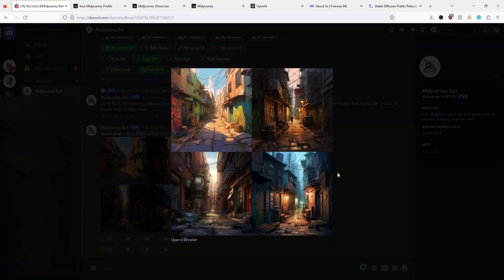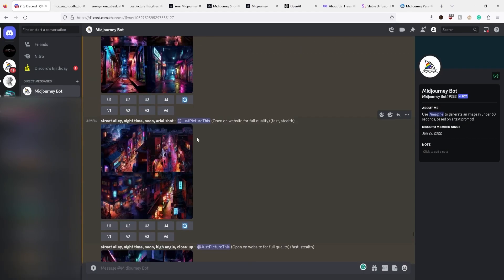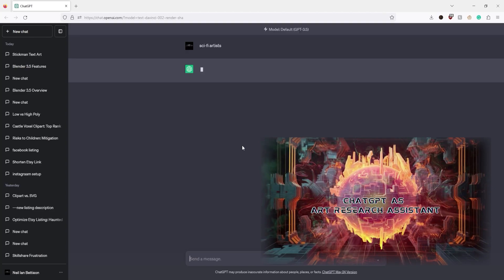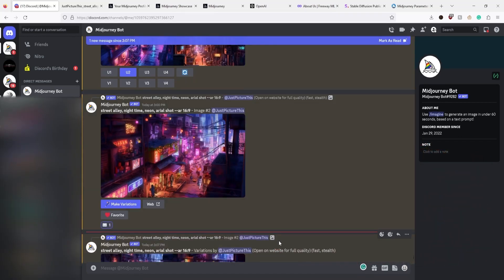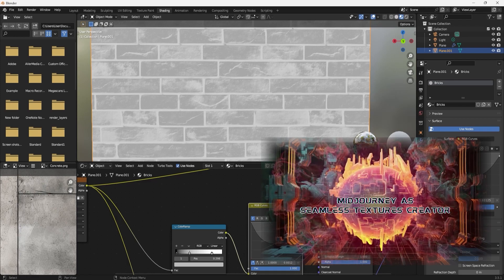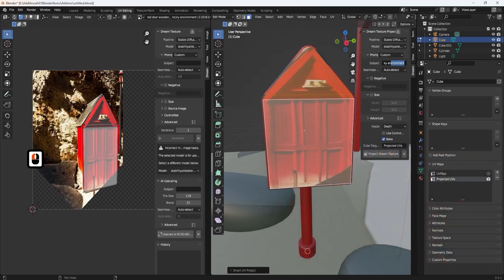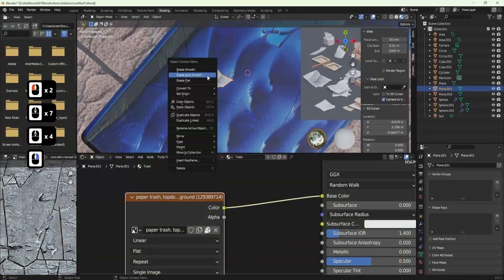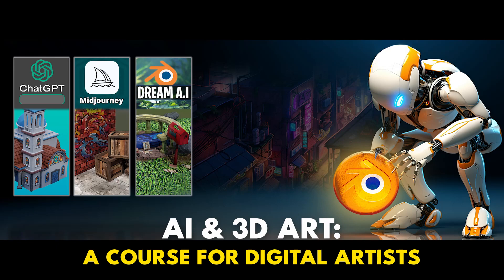AI and 3D Art: A Course for Digital Artists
Whether you're a 3D modeller, concept artist, or game designer, our comprehensive online course, ‘AI & 3D Art: A Course for Digital Artists’, is your gateway to mastering the most innovative AI tools in the realm of digital art.

The course allows you to practically apply your newfound knowledge in Blender, utilizing AI-generated inputs to set up scenes, create unique textures, and project textures directly onto 3D objects. Our course’s capstone project pushes your creativity and technical skills, guiding you to create seamless textures, upscale assets, and craft intricate materials, such as barbed wire, to enhance your scene.

Upgrade your artistry, redefine your creative process, and be at the forefront of the digital art revolution by enrolling in the ‘AI & 3D Art: A Course for Digital Artists’.

LET’S CONNECT!